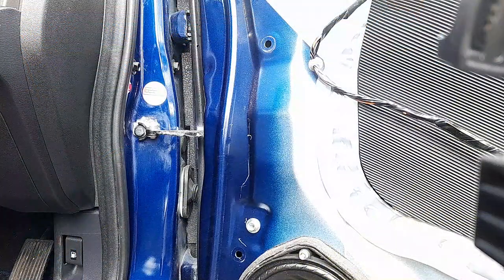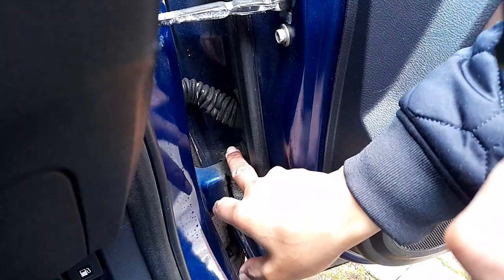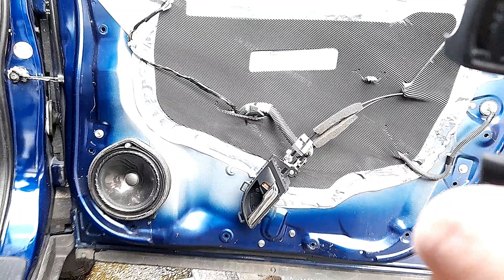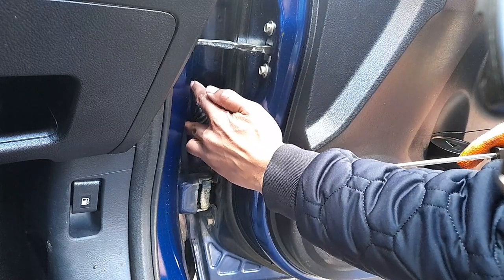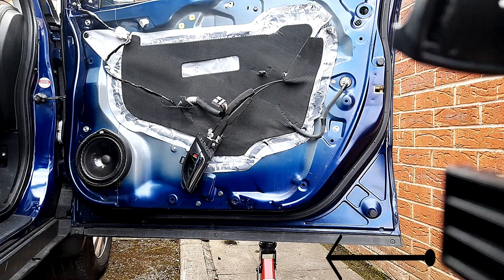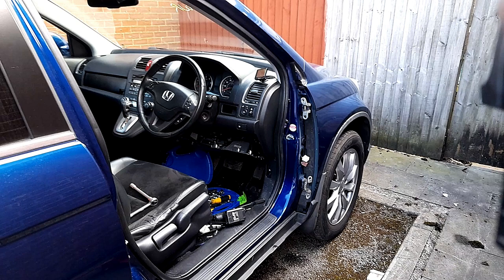How to change Front door- Honda CRV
Honda CR-V Step by Step how to remove driver's side front door , you can do it yourself